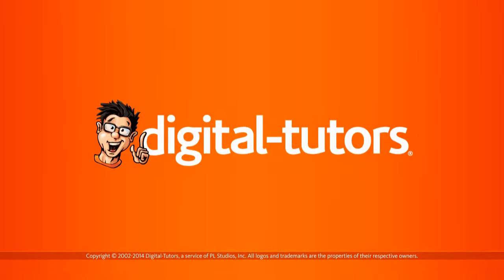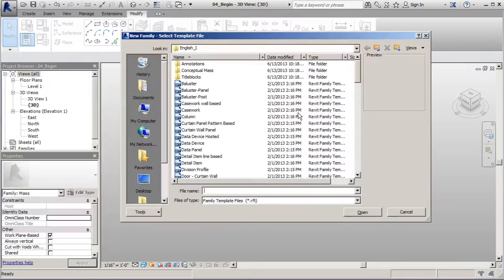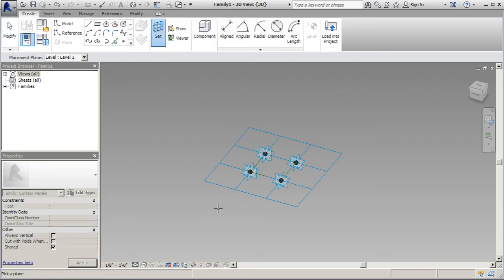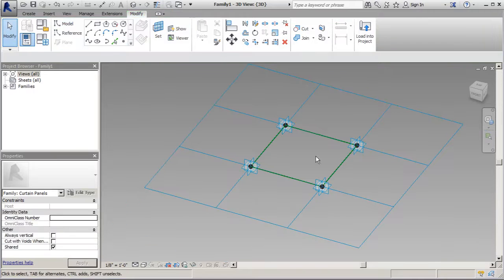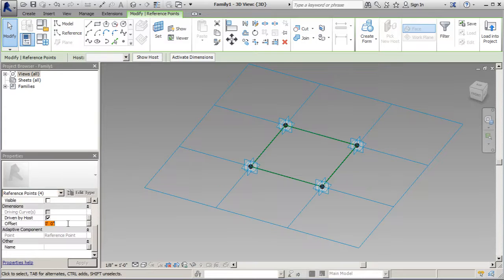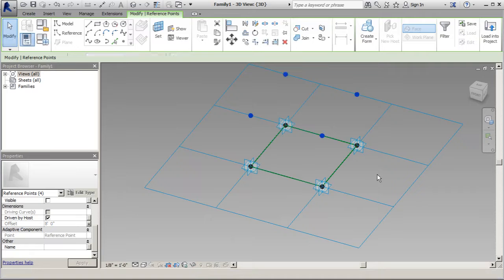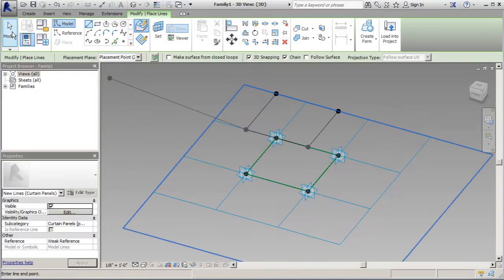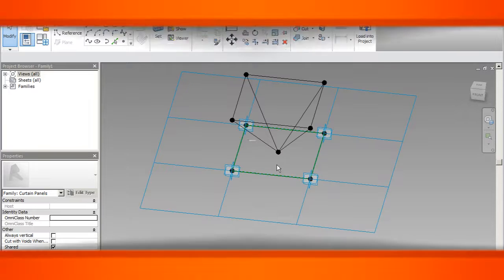Using model lines to create a basic structure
04 Using model lines to create a basic structure